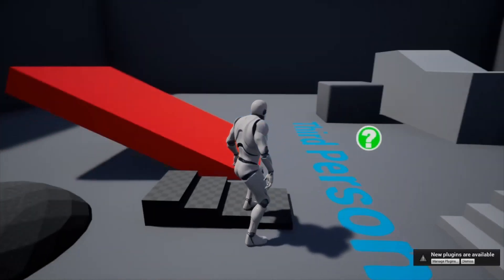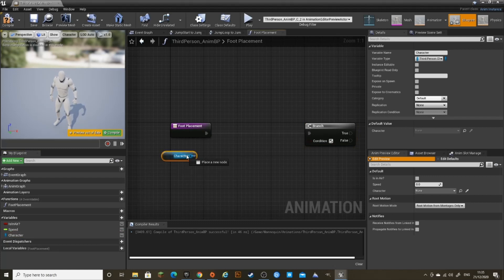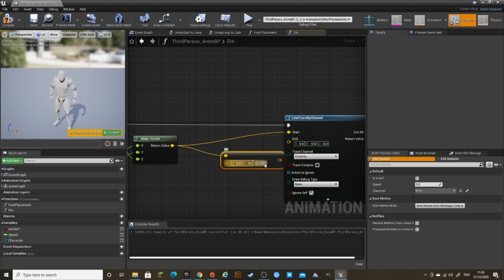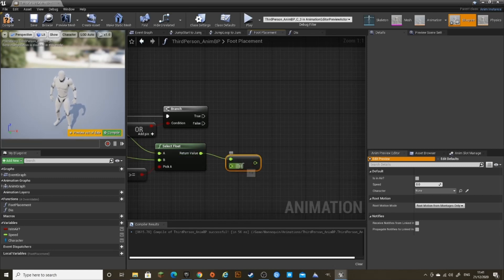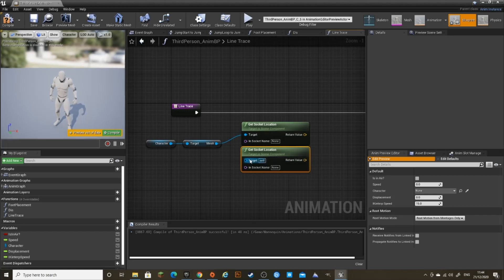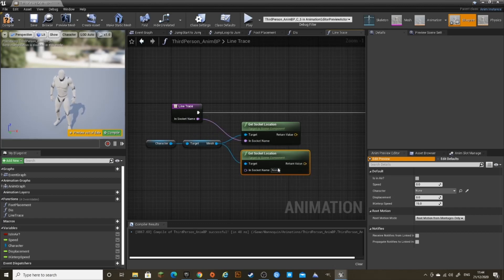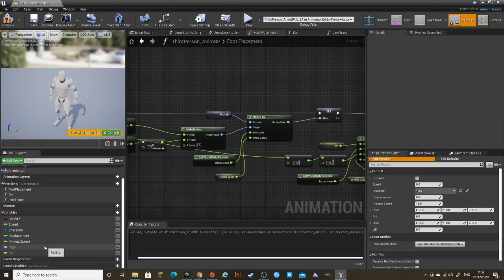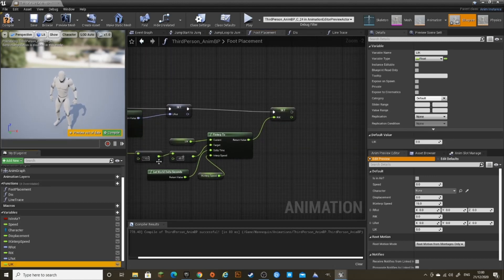Foot Placement IK TUTORIAL using Leg IK in Unreal Engine 4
This makes it so the characters feet adjust to the height and angle of the ground under the foot